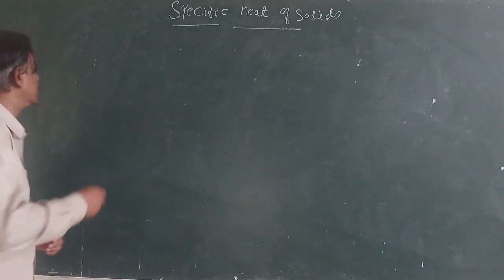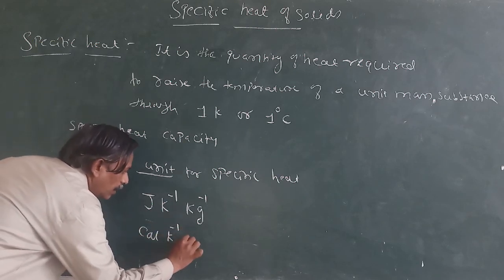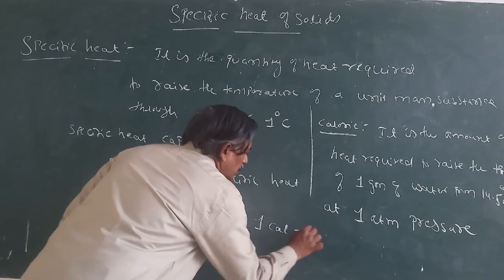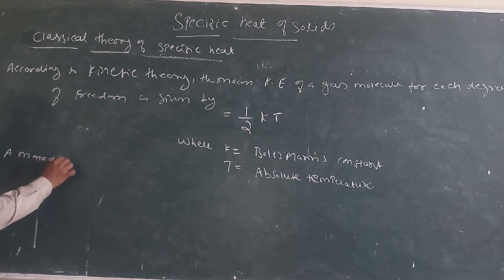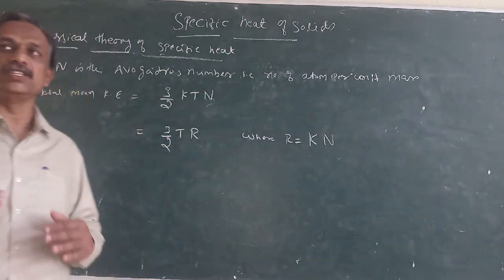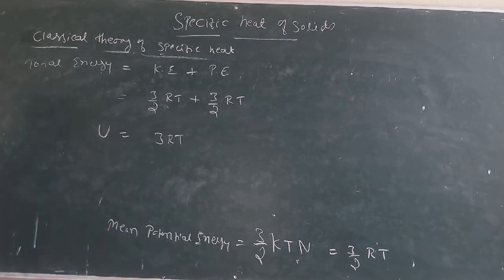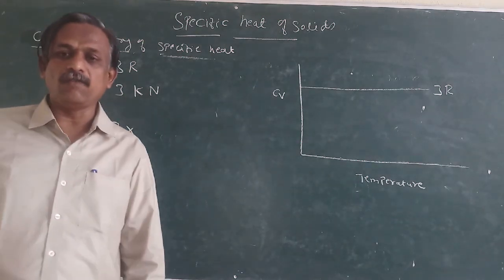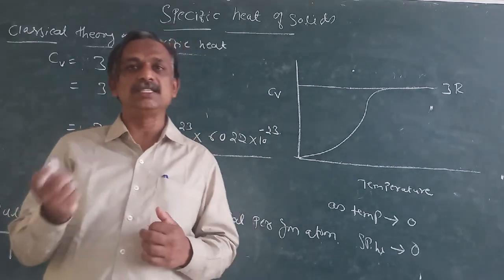Classical theory of specific heat by aravind dyama sir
Video lecture series of physics  6 th semester  gulbarga university, kalburgi by aravind dyama, gfgc farahatabad